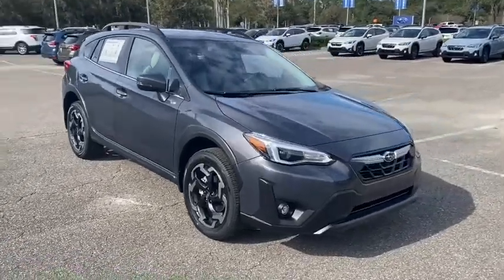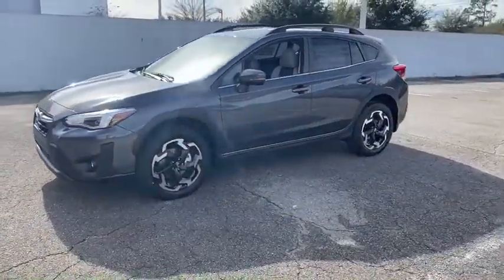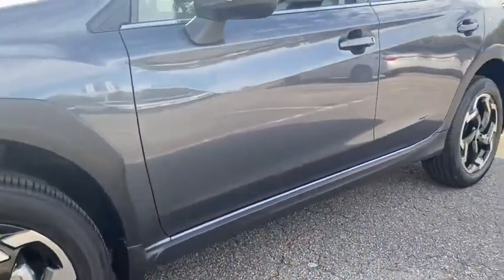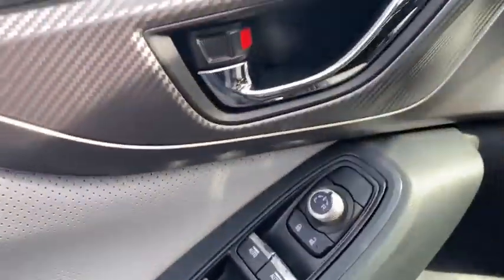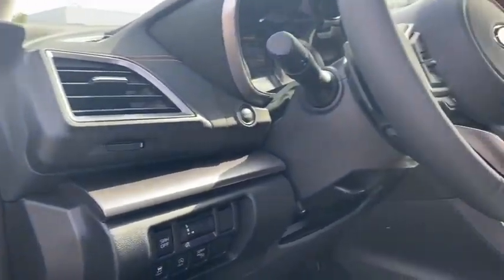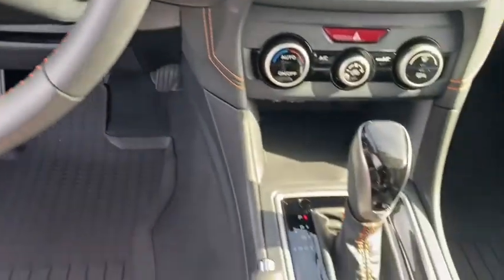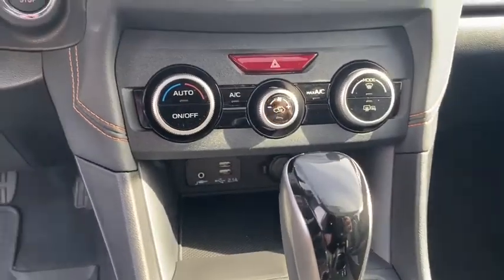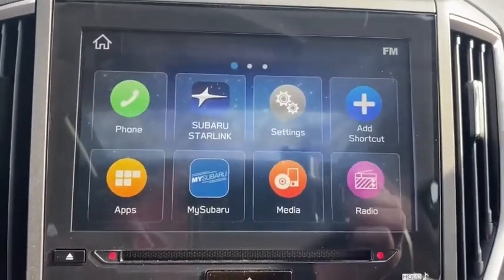2021 Subaru Crosstrek Gainesville, Ocala, Jacksonville, Newberry, Alachua FL M8268262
Magnetite Gray Metallic New 2021 Subaru Crosstrek available in Gainesville, Florida at Subaru of Gainesville. Servicing the Ocala, Jacksonville, Newberry, Alachua, FL area.

This 2021 Subaru Crosstrek Limited in Magnetite Gray Metallic features: Limited AWDbrbr27/34 City/Highway MPG Recent Arrival! 27/34 City/Highway MPGbrbrPrices are plus tax tag title $198 Electronic Filing Fee and dealer pre-delivery service fee in the amount of $899 which charge represents cost and profit to the dealer for items such as cleaning inspecting and adjusting new and used vehicles and preparing documents related to the sale.